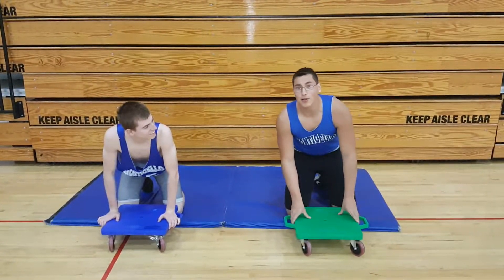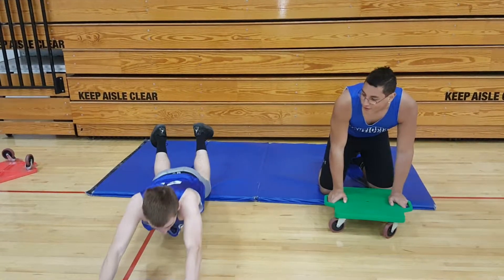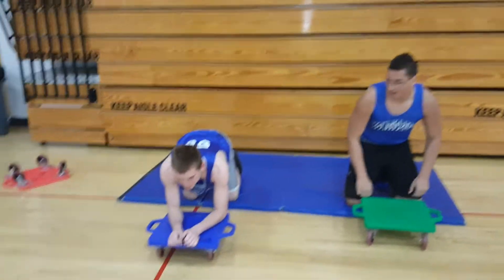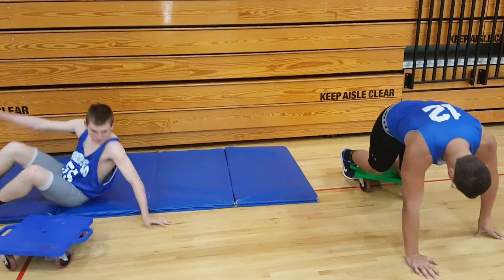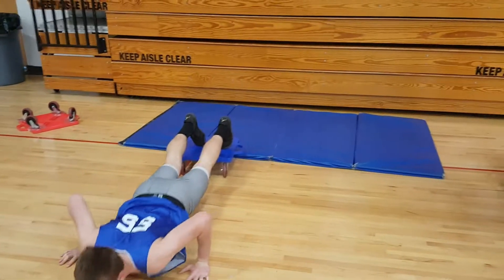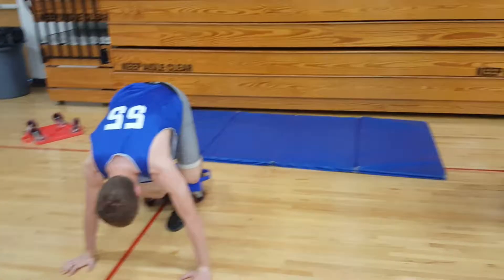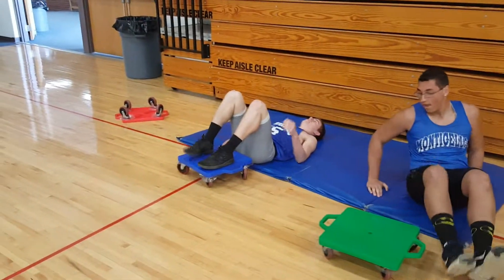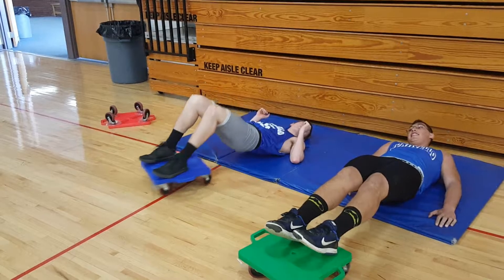Ab wheel-out workout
Watch as Zach and I show you how to do some simple workouts that you could do at the gym or even at home.